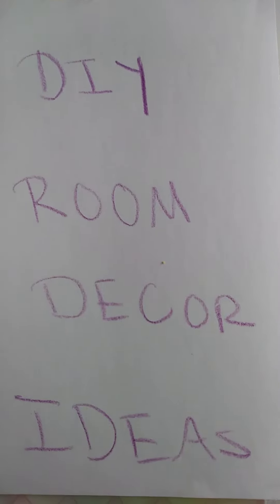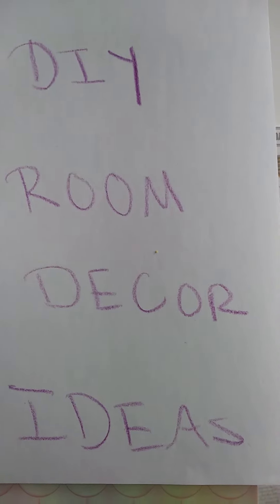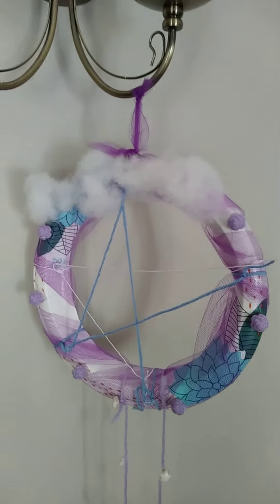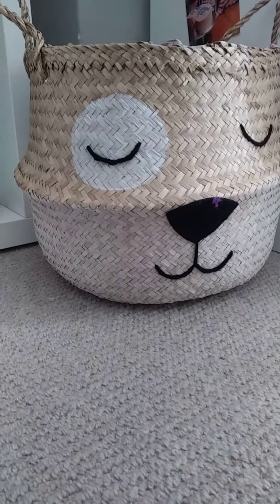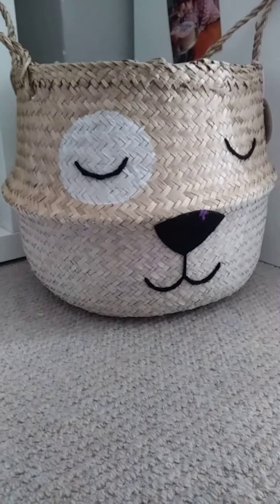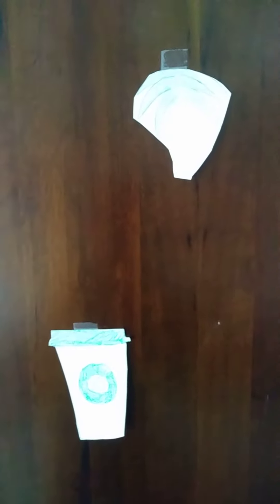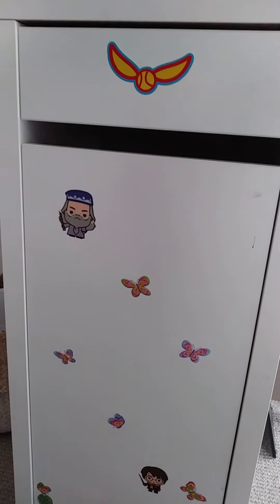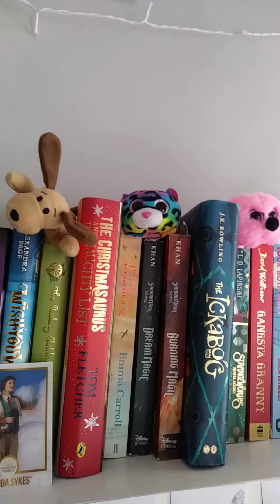DIY room decor!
Some top tips for room decor